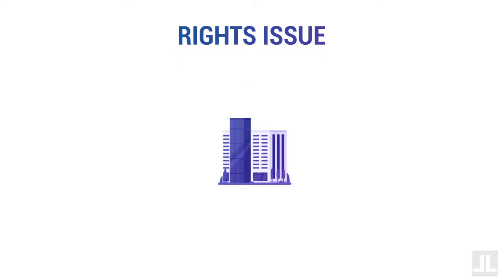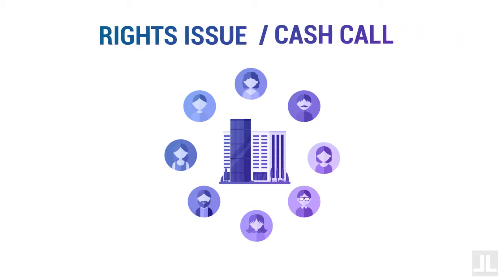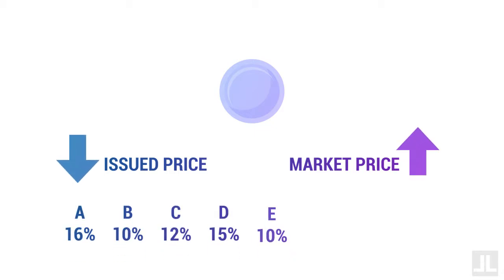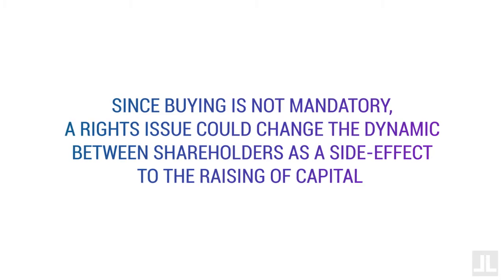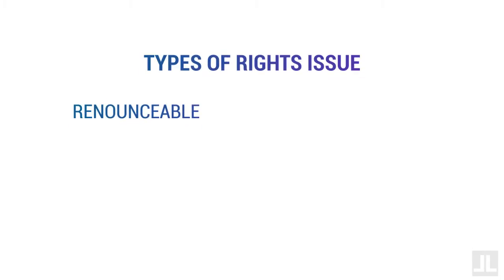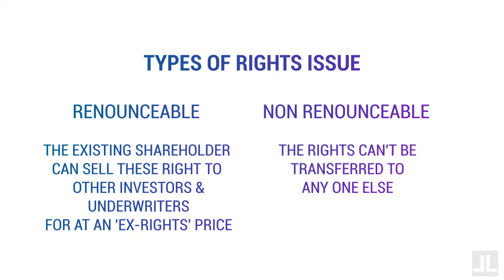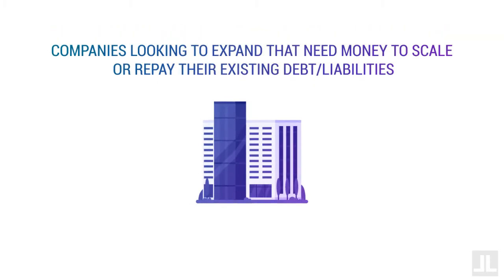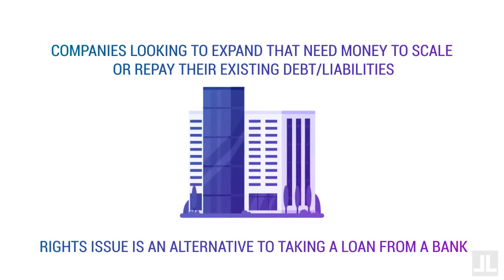Rights Issue: Business Concept of the Day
Learn about 'Rights Issue' and how it applies to your business.